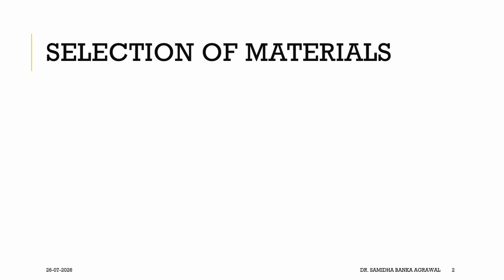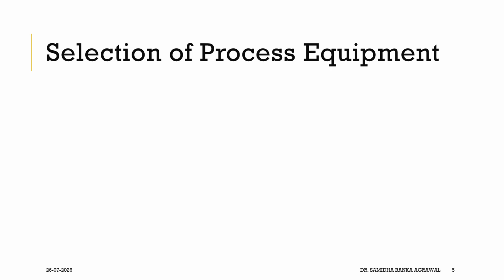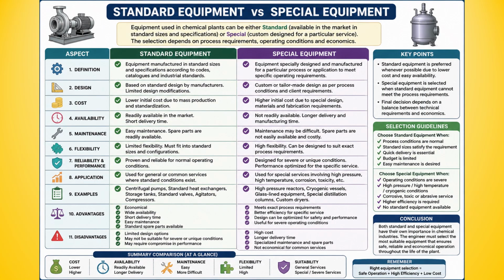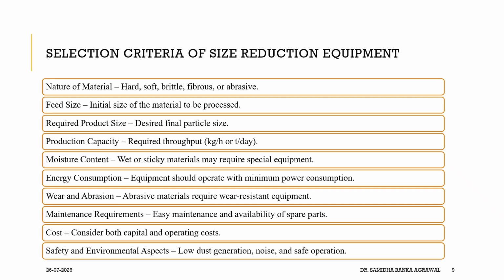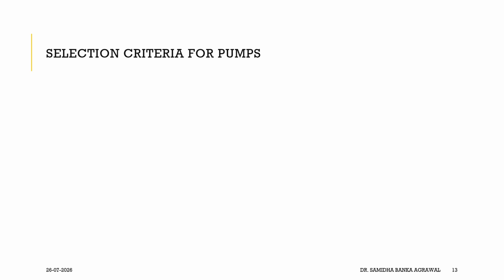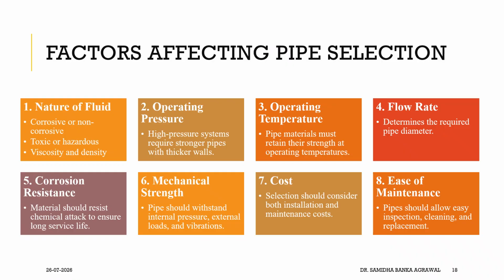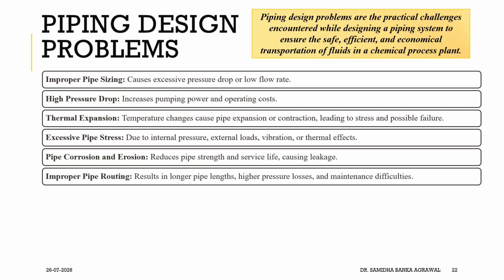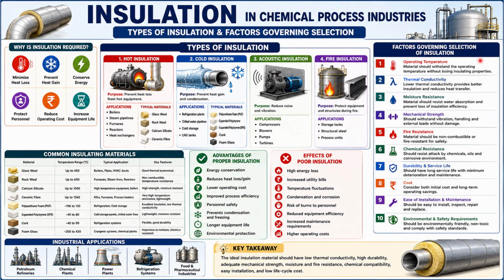Selection of Chemical Engineering Equipments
Chapter 3: Selection of Chemical Engineering Equipment | Chemical Engineering Plant Economics | GTU Diploma | Gujarati Lecture

Welcome to Chapter 3 – Selection of Chemical Engineering Equipment from Chemical Engineering Plant Economics (DI05005021).

In this lecture, we discuss the principles of selecting suitable equipment for chemical process industries. Proper equipment selection is essential for ensuring safe operation, high efficiency, reliable performance, energy conservation, and cost-effective plant operation.

This lecture is explained in simple Gujarati and follows the latest GTU Diploma Chemical Engineering Semester 5 curriculum, making it ideal for both classroom learning and examination preparation.

### 📚 Topics Covered:

✔️ Material of Construction (MOC)
✔️ Equipment Specification Sheet
✔️ Standard and Special Equipment
✔️ Selection Criteria for Size Reduction Equipment
✔️ Selection of Heat Transfer Equipment
✔️ Selection of Material Handling Equipment
✔️ Selection of Mass Transfer Equipment
✔️ Selection of Pumps
✔️ Piping, Pipe Strength and Wall Thickness
✔️ Piping Design Problems
✔️ Types of Insulation
✔️ Factors Governing Selection of Insulation

* GTU Diploma Chemical Engineering Students
* Semester 5 Students
* Engineering Faculty
* Students preparing for GTU examinations
* Anyone interested in Chemical Engineering Equipment Design

This lecture includes clear explanations, practical examples, and exam-oriented discussions to help students build strong conceptual understanding.

📚 **Subject:** Chemical Engineering Plant Economics
📝 **Subject Code:** DI05005021
🎓 **Course:** GTU Diploma Chemical Engineering (Semester 5)
🗣️ **Language:** Gujarati

📌 **Watch the complete playlist** for all five chapters covering the entire GTU syllabus with detailed lectures, presentation slides, infographics, MCQs, and revision content.